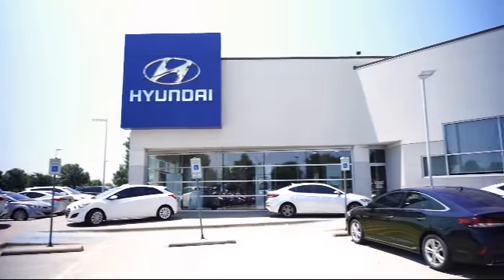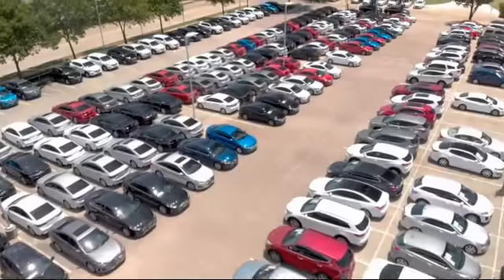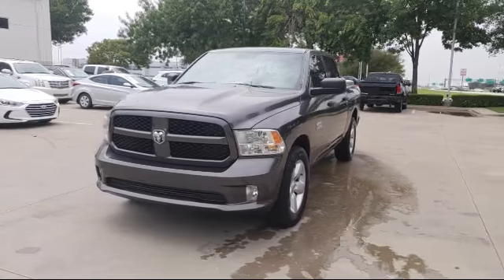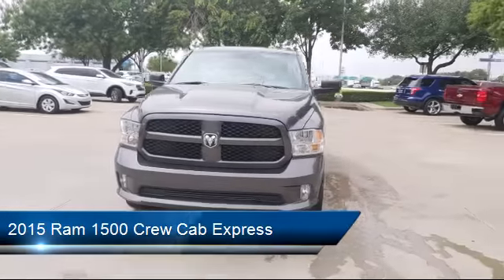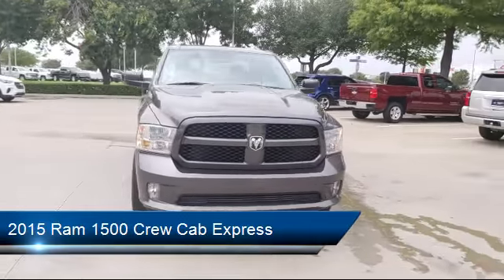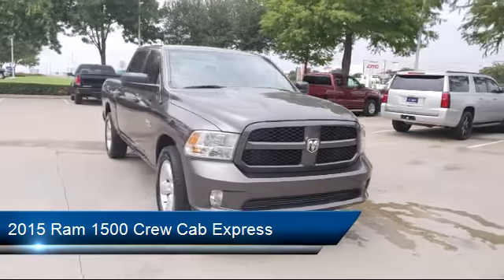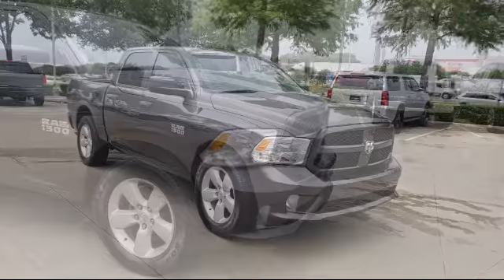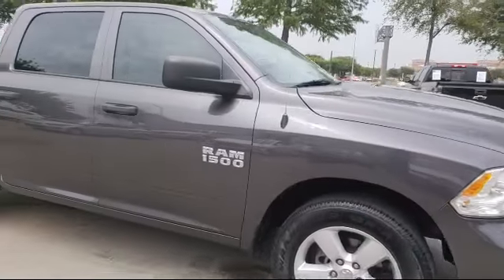2015 Ram 1500 Crew Cab Express Arlington Mansfield Grand Prairie Dallas Fort Worth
2015 Ram 1500 Crew Cab Express Stock Number: FS761776 Vin:1C6RR6KG8FS761776.

Vandergriff Hyundai
1120 I-20 West